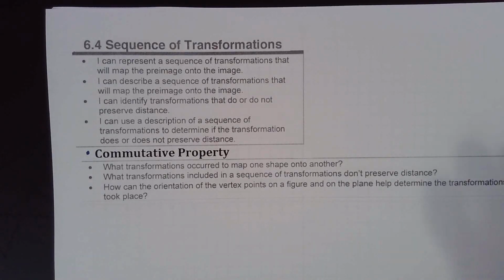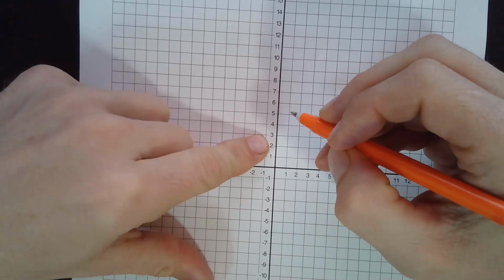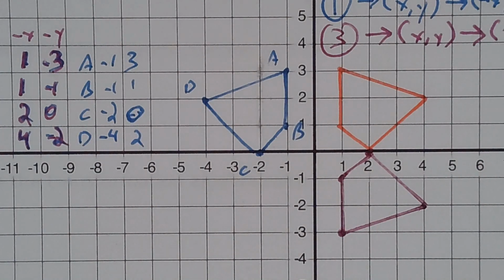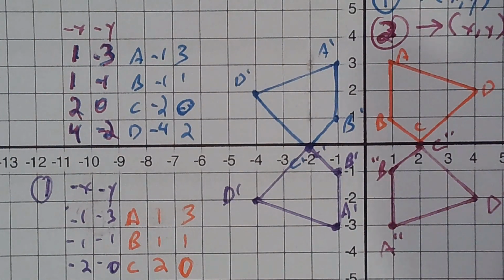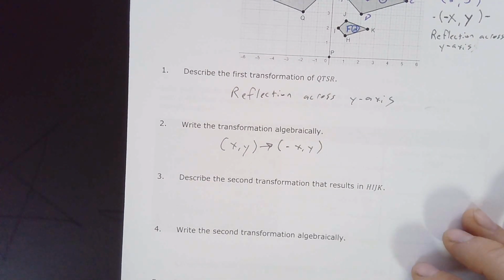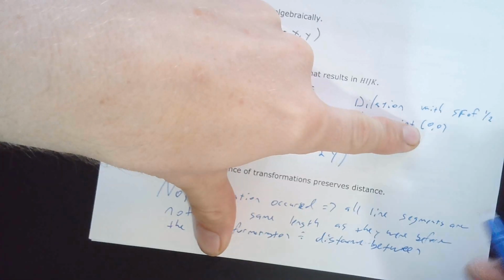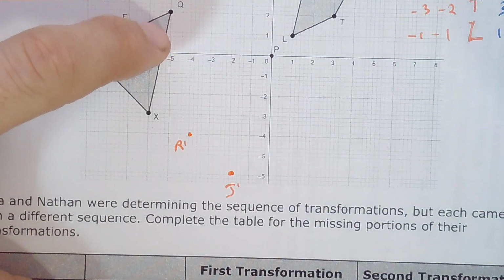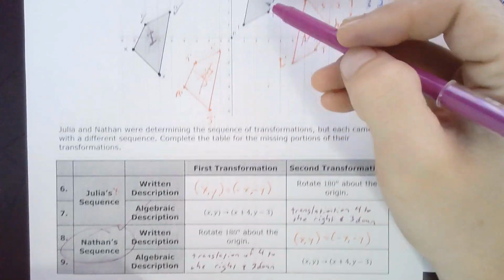Lesson 6.4 Sequence of Transformations